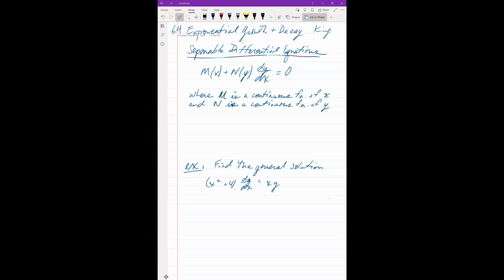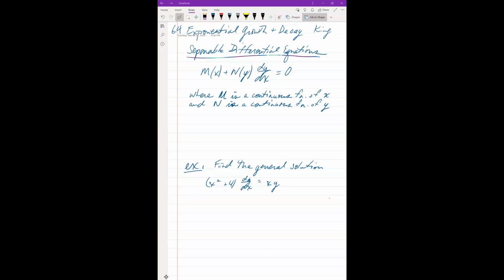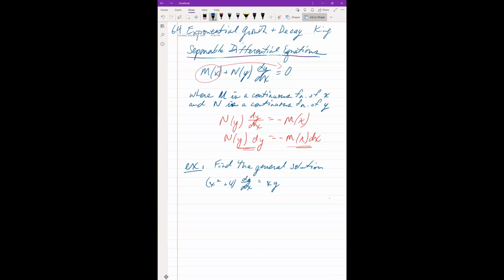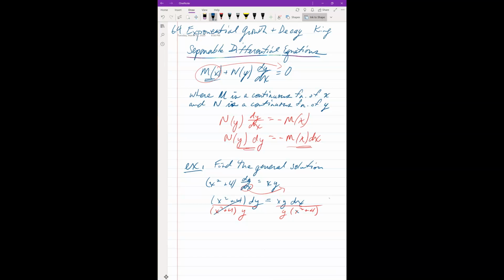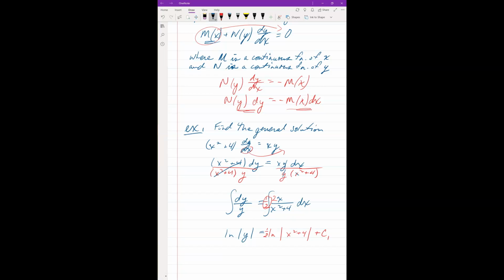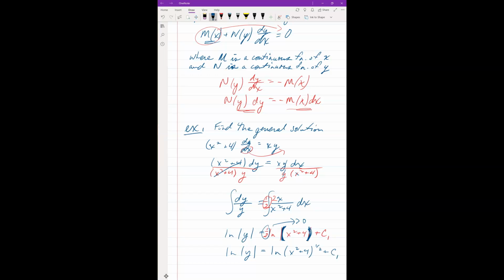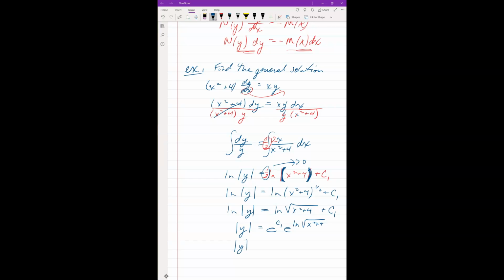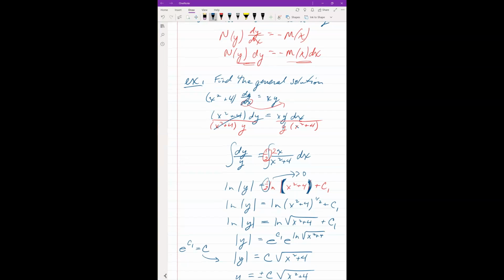AP Calculus 6.4 Separable Differential Equations, Part 1